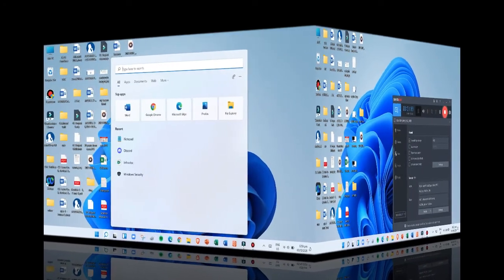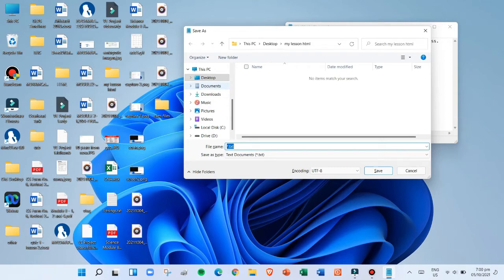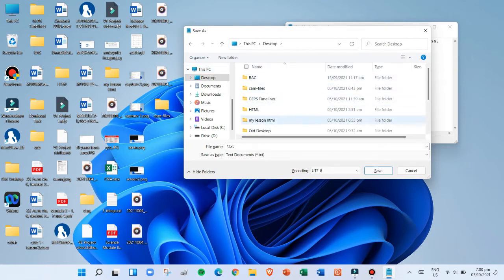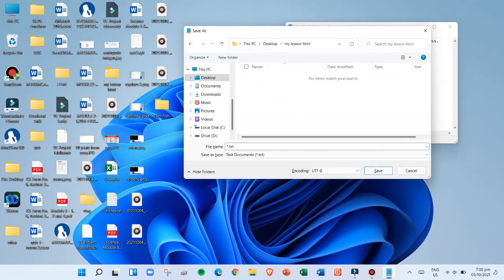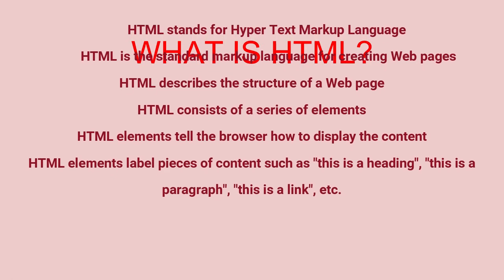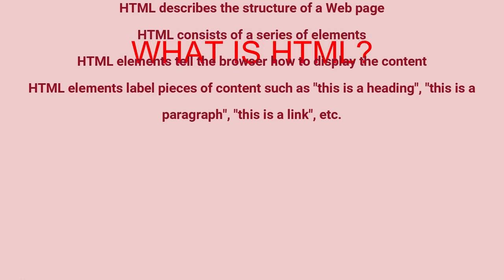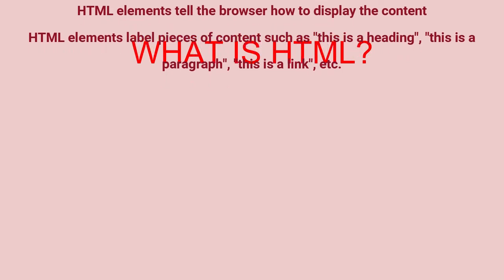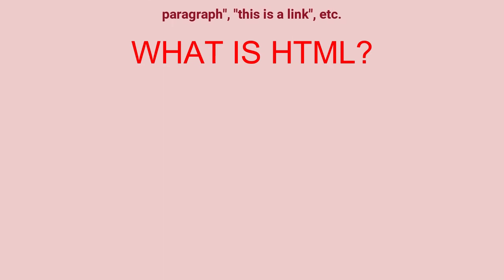How to create Basic HTML?